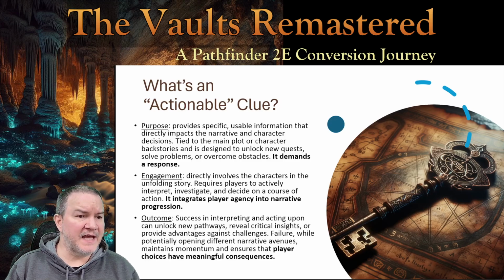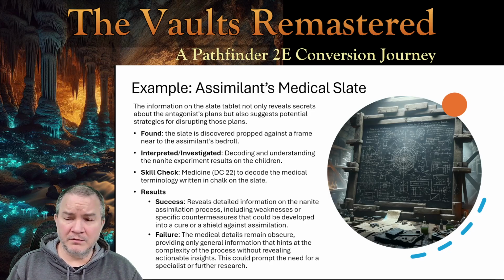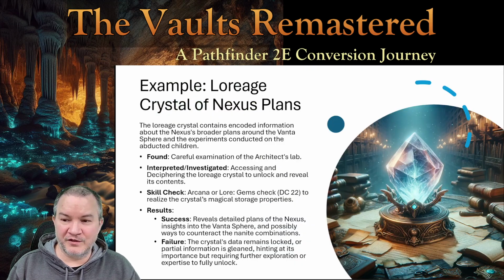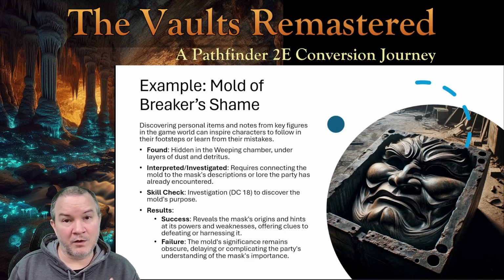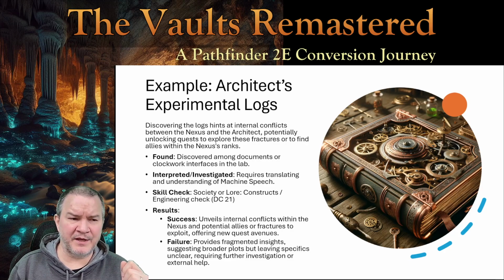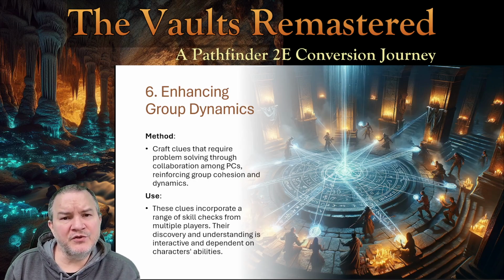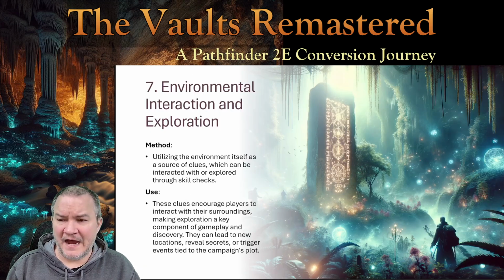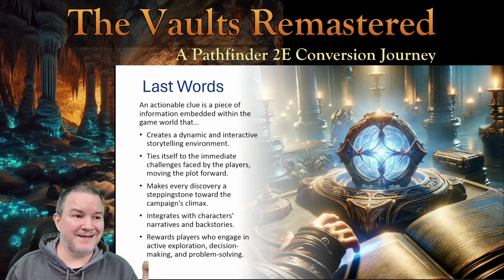Actionable Clues! 7 Ways to Catalyze Plot Engagement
Unlock the Secrets to Engaging Storytelling in Your TTRPG Campaigns! 🗝️✨

Have you ever wondered how to make every clue in your tabletop role-playing game not just interesting, but essential? How to transform simple pieces of information into riveting plot points that captivate your players and drive your story forward? Look no further!

Whether you're playing Pathfinder 2E like me, or some other TTRPG, in this detailed guide, we dive deep into the art of crafting Actionable Clues—the kind that bind your players to the narrative and turn their discoveries into meaningful, story-shaping moments. Whether you’re a seasoned game master or just starting your journey, this video will equip you with the tools to create clues that are not only intriguing but pivotal to your campaign’s progression.

What You’ll Discover:

The critical difference between standard and actionable clues, and why it matters.
Step-by-step methods for creating clues that directly impact your story and character decisions.
Real examples from a dynamic campaign, illustrating how actionable clues can be seamlessly woven into your TTRPG world.
Practical tips for integrating character backstories with main plot objectives through well-crafted clues.
Strategies for using skill checks to make the discovery and interpretation of clues an engaging part of gameplay.
Why Watch?

Elevate Your Storytelling: Learn to craft clues that not only add depth to your world but also actively propel your narrative.
Increase Player Engagement: Discover how to make your players’ actions and decisions pivotal to the unfolding story, boosting their investment and satisfaction.
Enhance Gameplay Dynamics: Gain insights into balancing challenge and reward through the strategic use of skill checks and narrative consequences.
Don’t miss out on the chance to transform your TTRPG sessions into unforgettable adventures where every clue is a gateway to deeper immersion and storytelling brilliance.